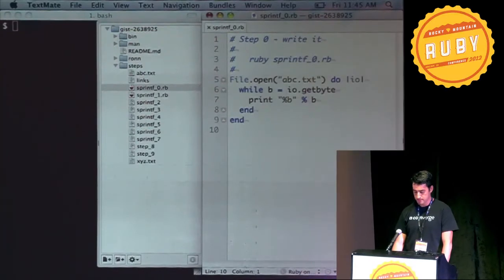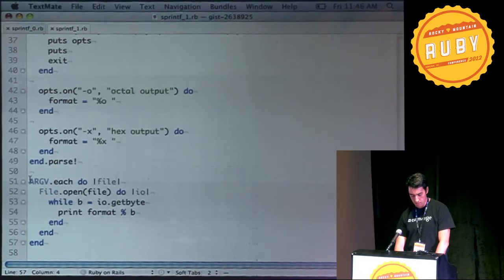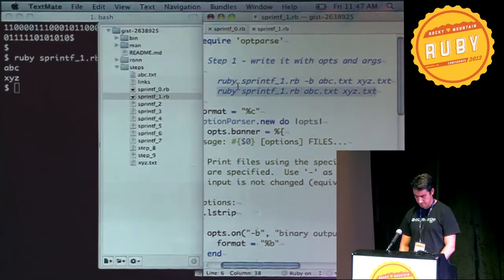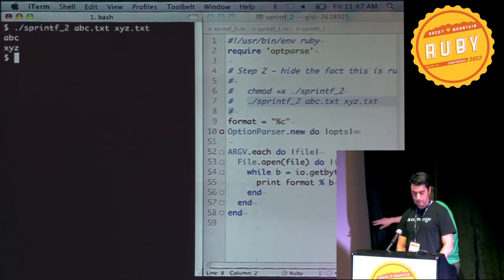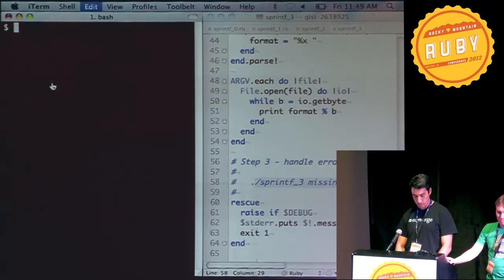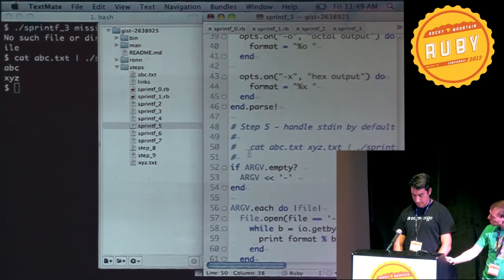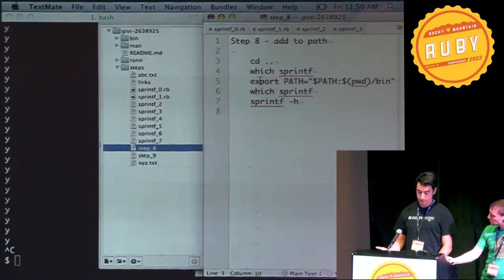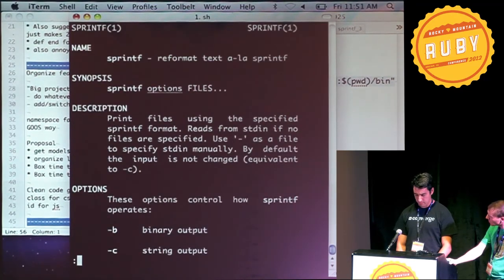Rocky Mountain Ruby 2012 - Ruby on the Command Line by Simon Chiang